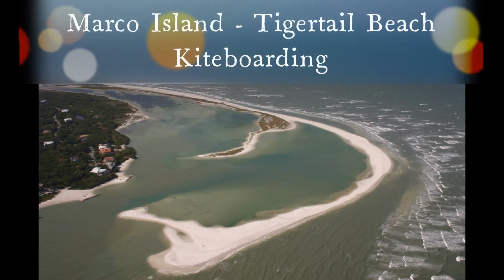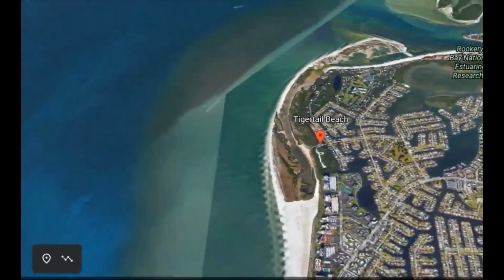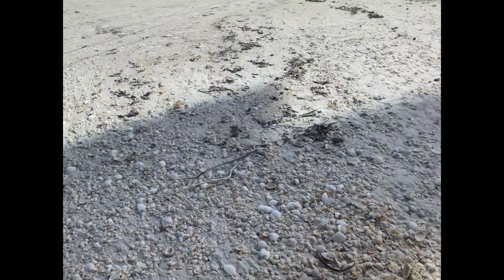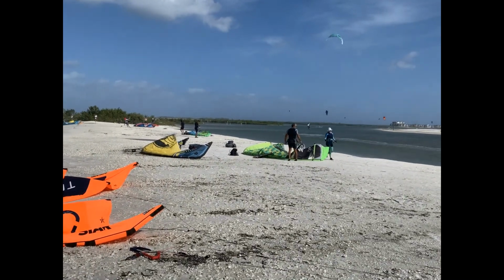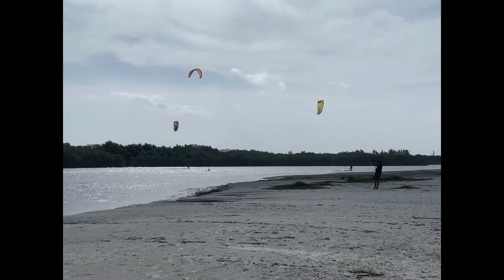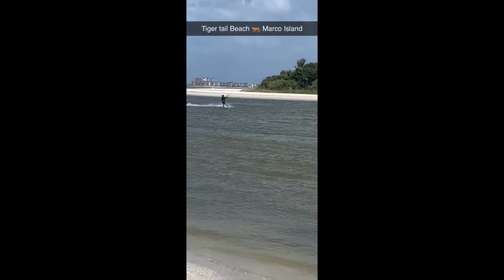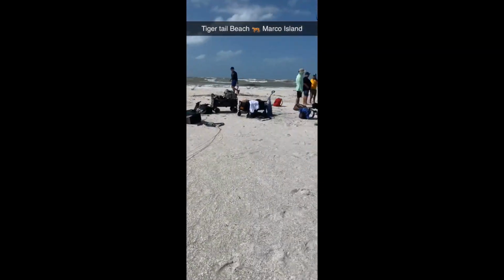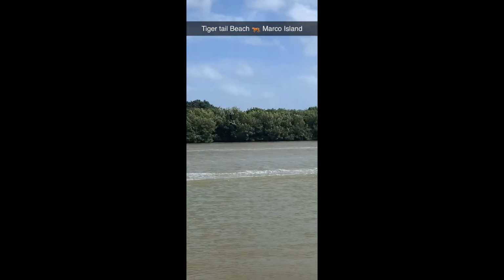Kitesurfing Marco Island - Tigertail Beach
Great place to kite in Southwest Gulf Coast of Florida.
The hike/journey is worth it.